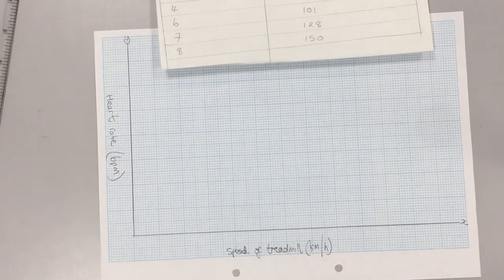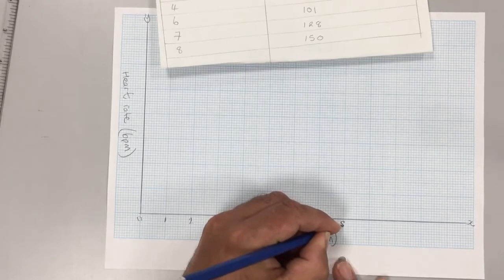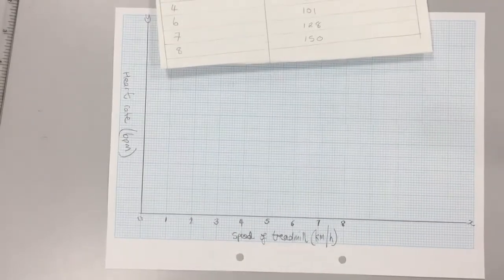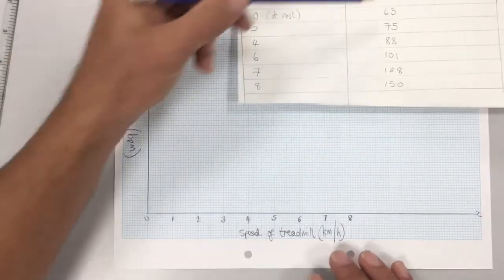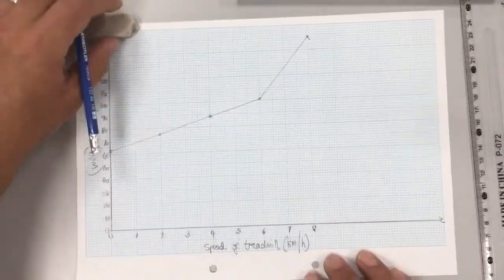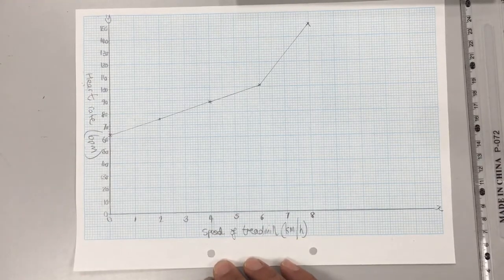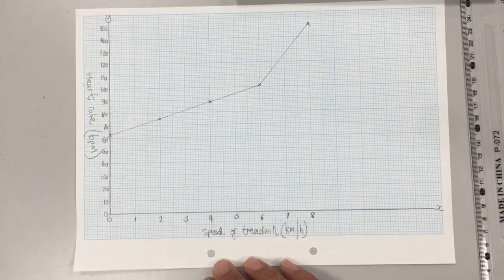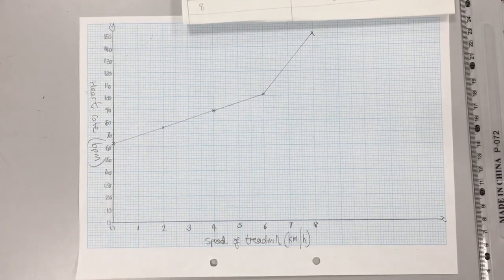How to draw a line graph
How to draw a dot to dot line graph. See another video for a scatter graph with a line of best fit.
KS3, GCSE, IGCSE, AS, A level, K12

Cambridge exam board
AQA
Edexcel
WJEC